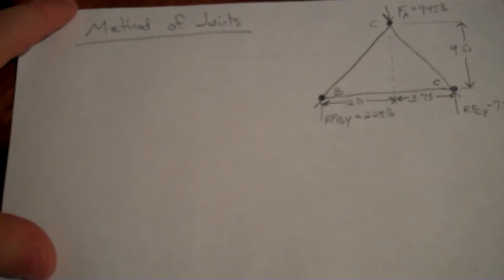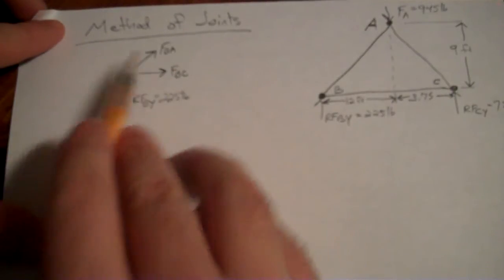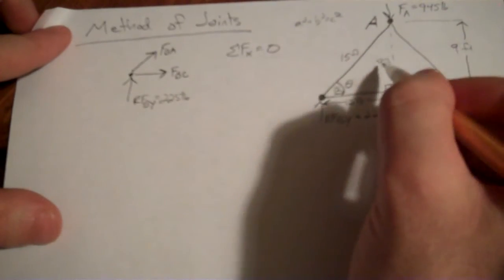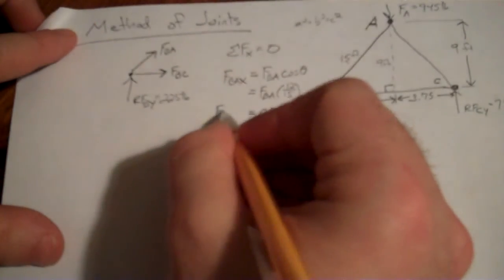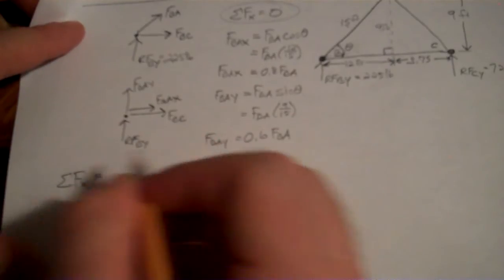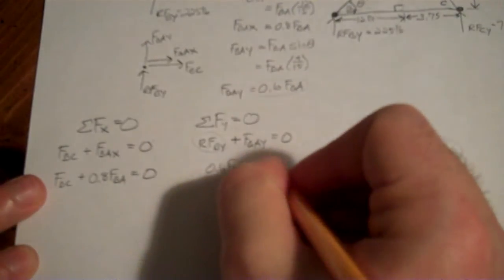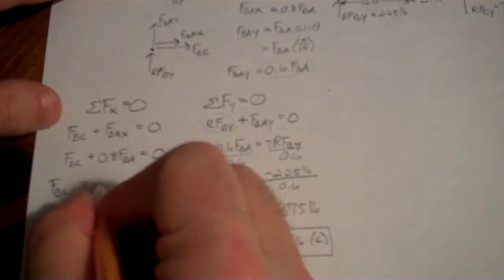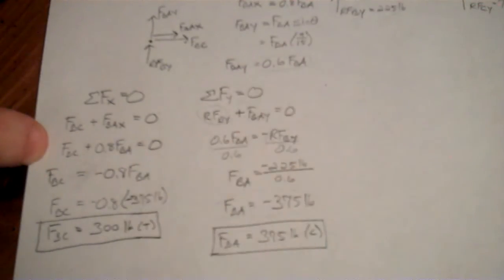POE Practice Problem - Truss part 2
For the given truss, draw the free body diagram, determine the support reaction forces and member forces.